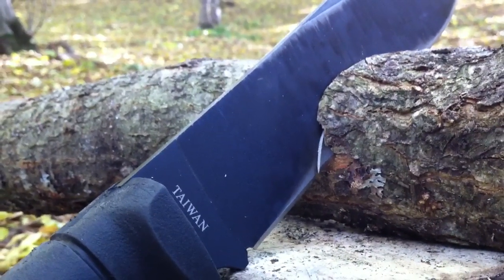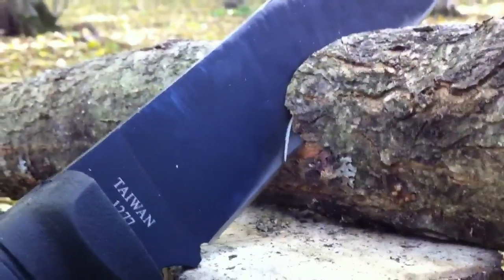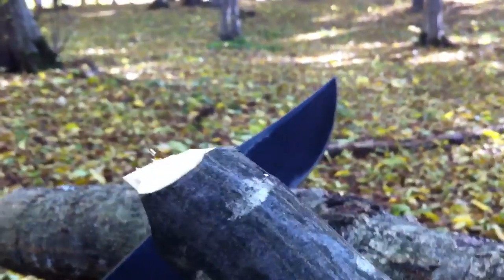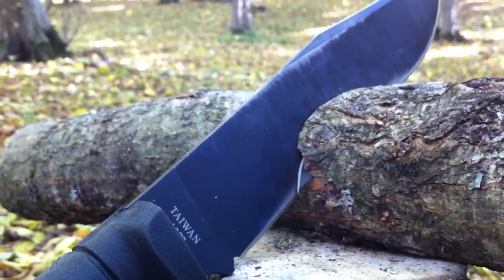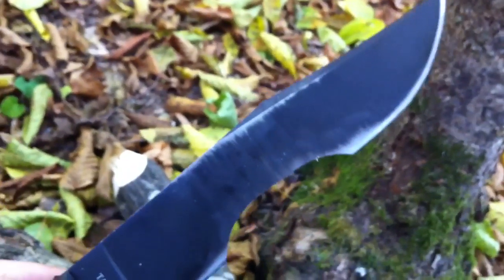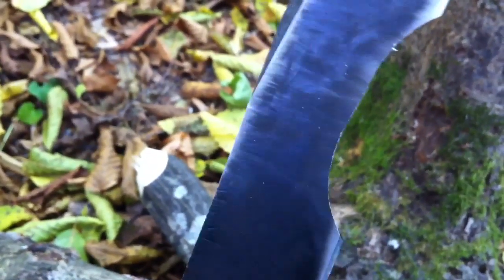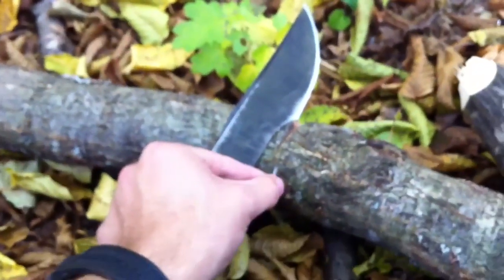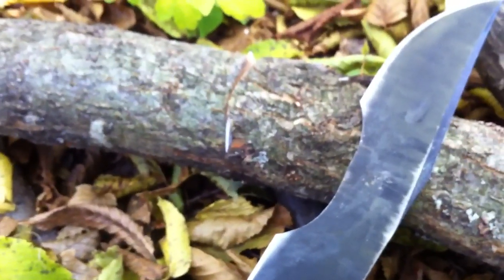Ka-Bar Large Heavy Bowie Extreme Fail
Details about the knife. It is made in Taiwan.

(small update: KaBar said they will replace it will do a video on that once it arrives)
It broke. Plain and simple.

At that time I must admitt I was simply shocked.
I could not believe my Kabar could snap like that.
i only hit it about 2 or 3 times and then it snapped.
I don't consider such treatment of a big knife as abuse.
Do you?
Next video is battoning with my CS Bushman. And the way I hit that knife. I don't consider that abuse, but if it had snapped on me I would have thought to blame no one but myself.
I did not do that to my Kabar. I hit it on the spine, straight, and after 2 or 3 hits it broke.